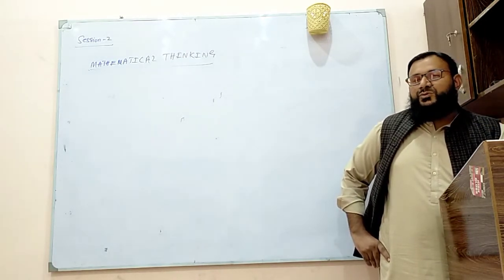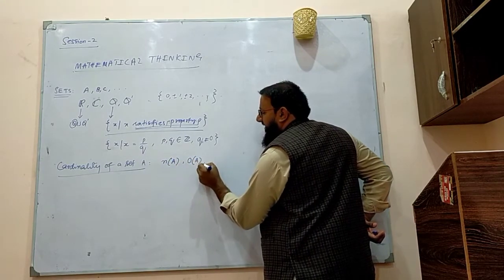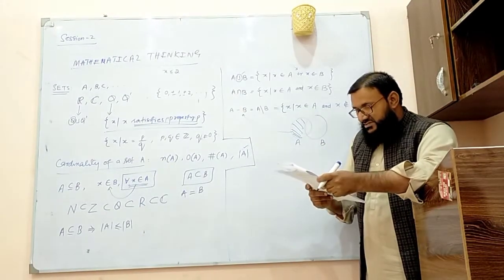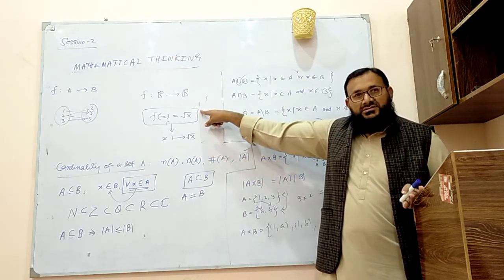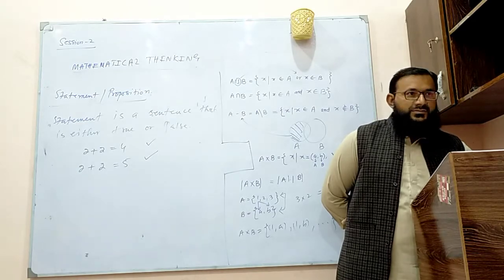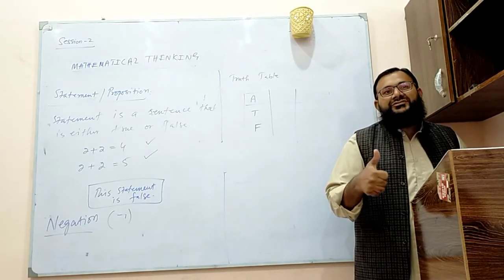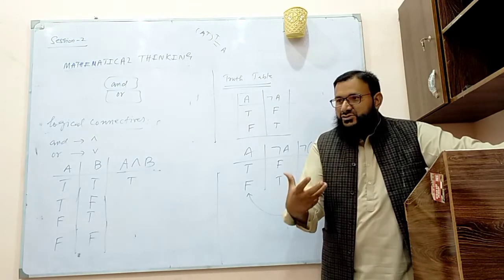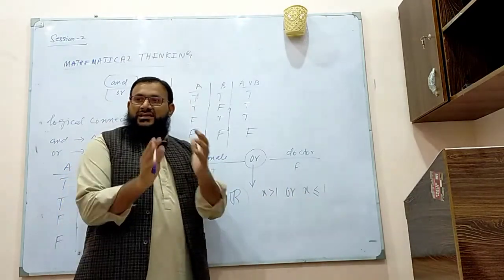Lecture 01 Part 1 Logical Statements, Negation, Logical Connectives, and Truth Tables